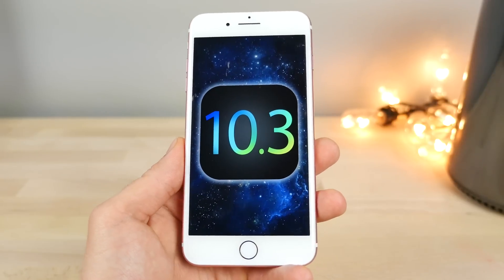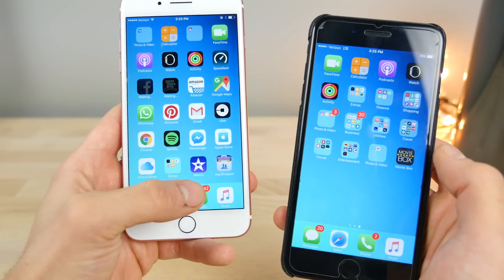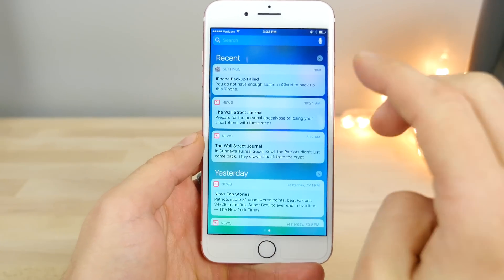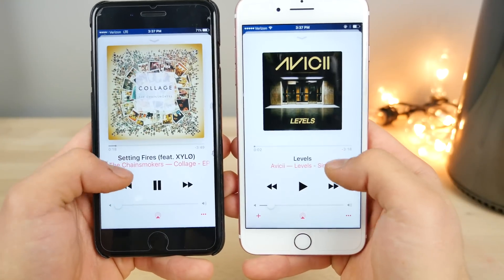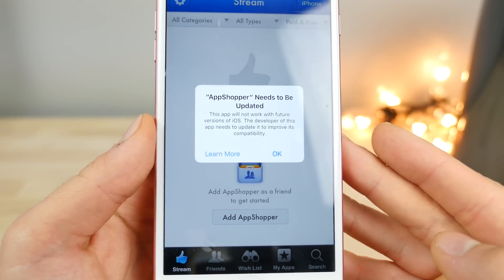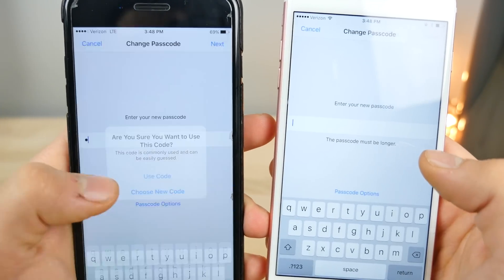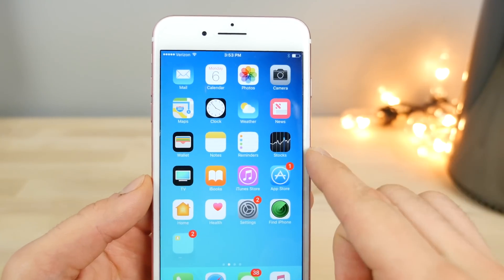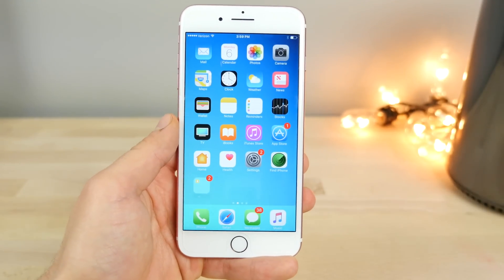iOS 10.3 Beta 2 - 25+ New Features Review!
iOS 10.3 Beta 2 Released! FULL Review of OVER 25 New Features & Changes! Flat Earth Confirmed, Text Crash Fix & More!